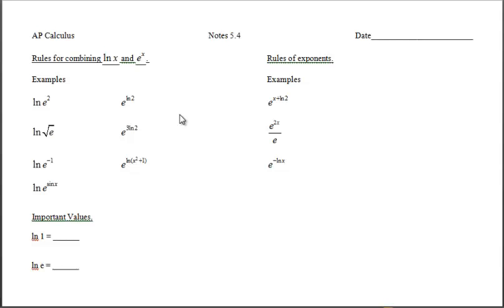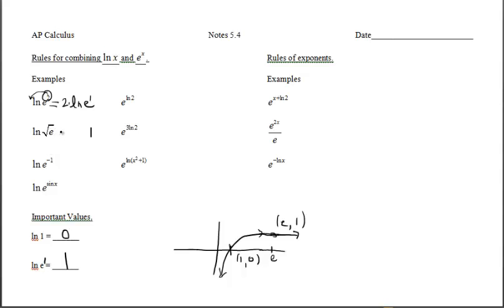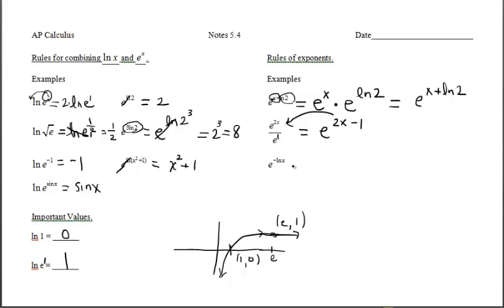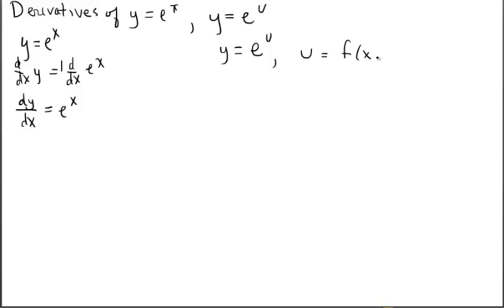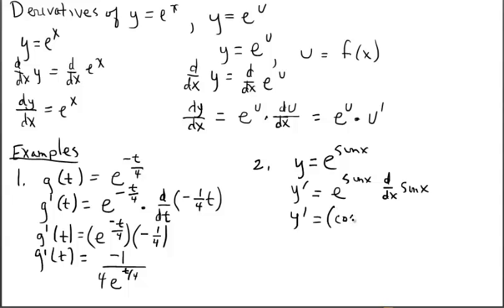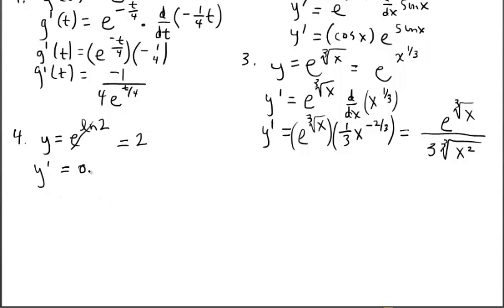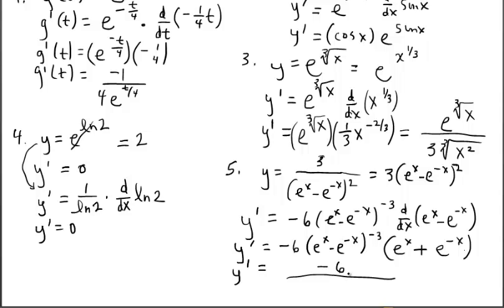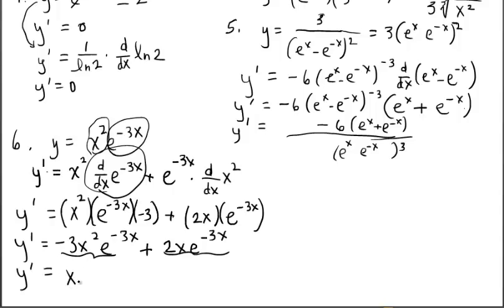Notes (Video) F - Sect 5.1, 5.4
Sect 5.1, 5.4 Part 3